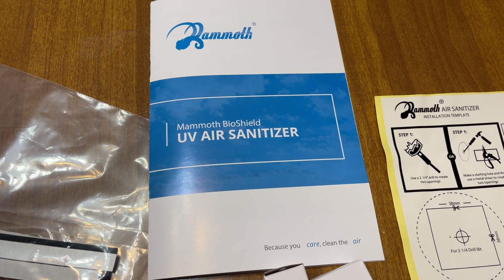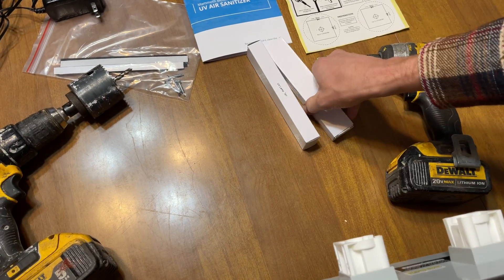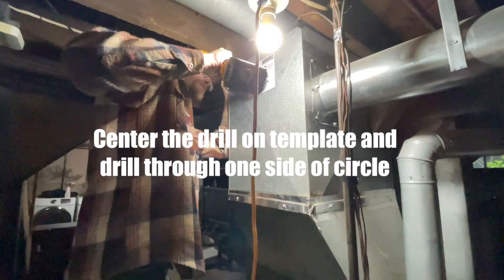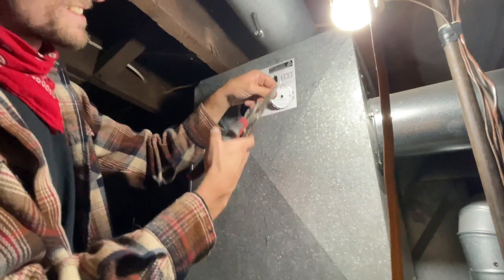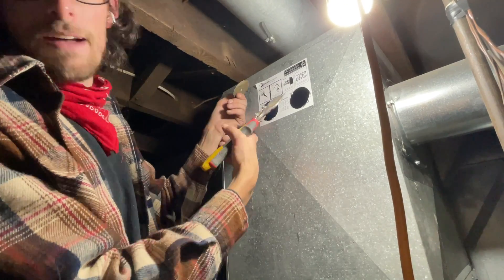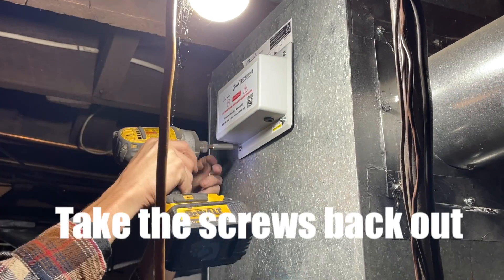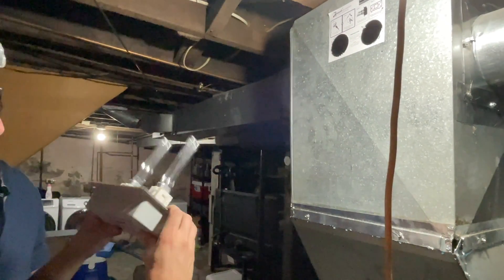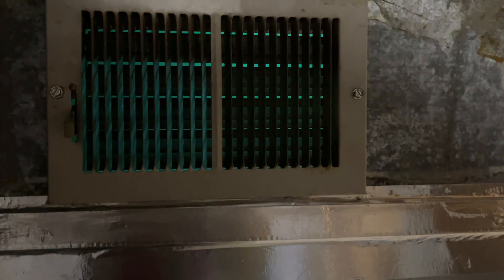How to Install HVAC UVC Sanitizer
How to install a UVC sanitizer into your homes HVAC system to kill nearly 100% of germs, viruses, bacteria, mold, spores, pollen, fungi, and other potential air contaminants.